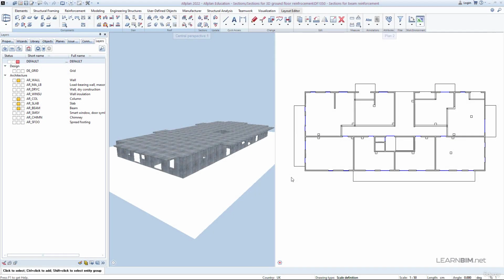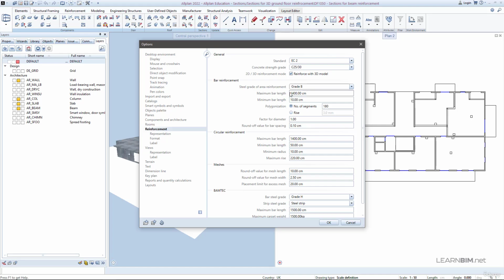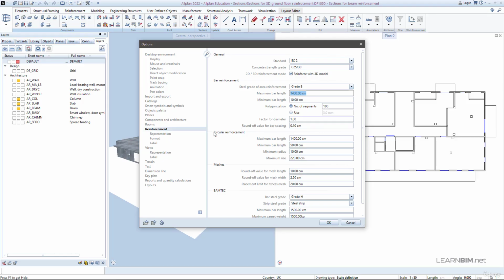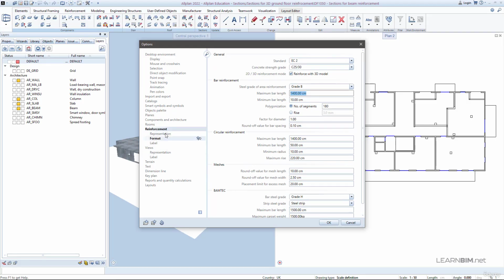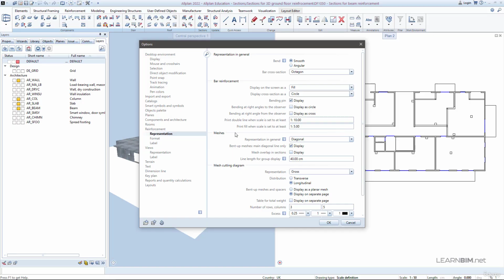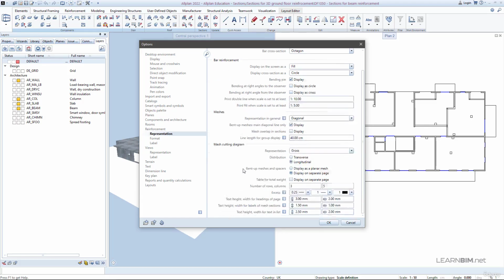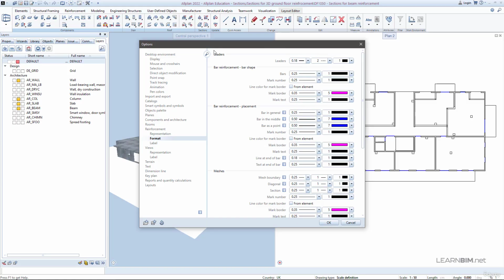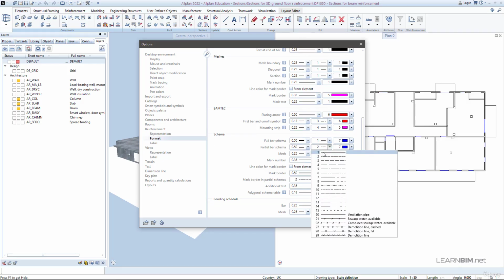84 0603 General options for reinforcement